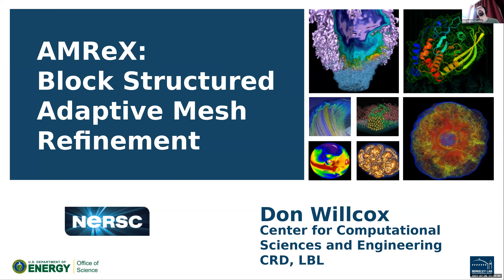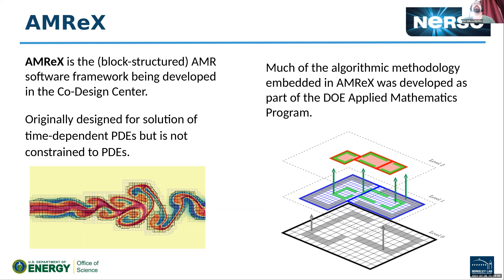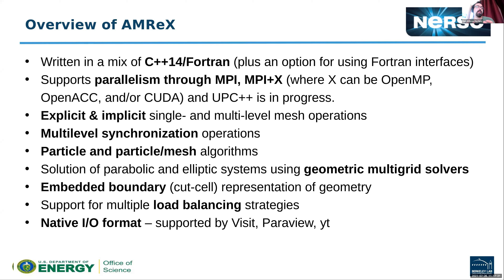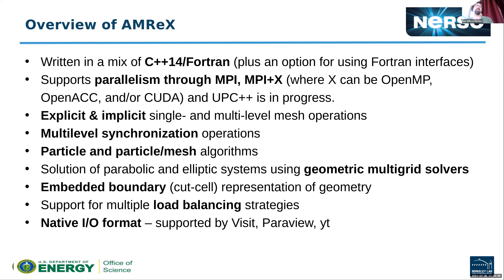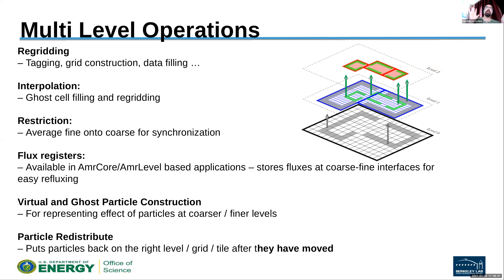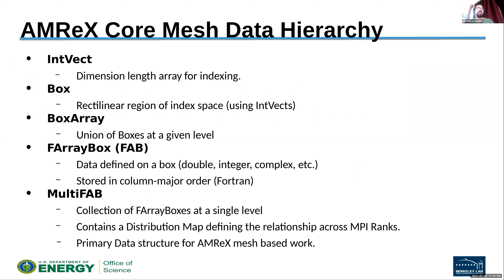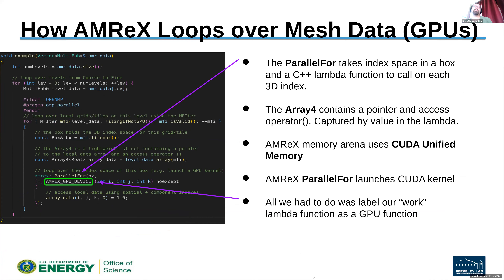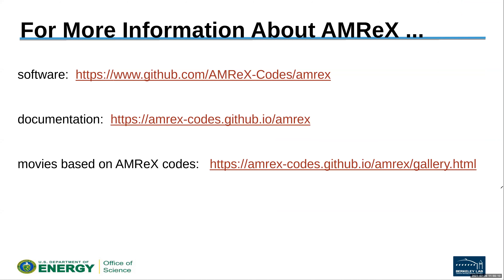AMReX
AMReX is a software framework containing all the functionality to write massively parallel, block-structured adaptive mesh refinement (AMR) applications.

A presentation at the 2021 US Einstein Toolkit Summer School.